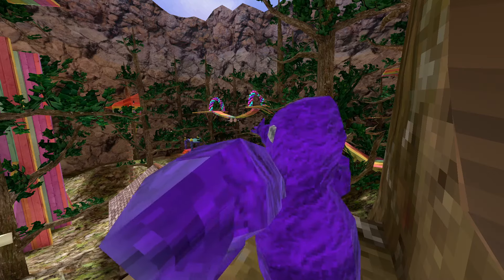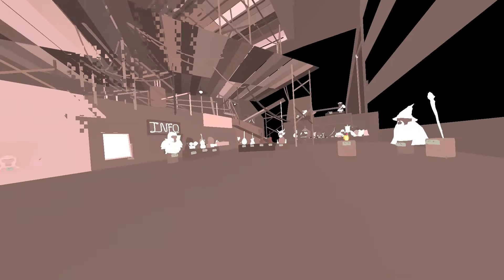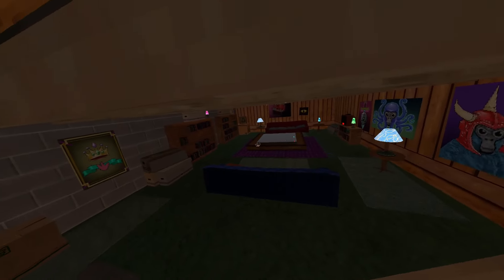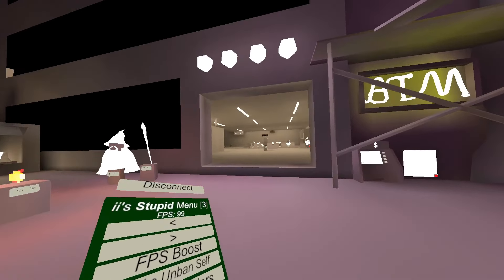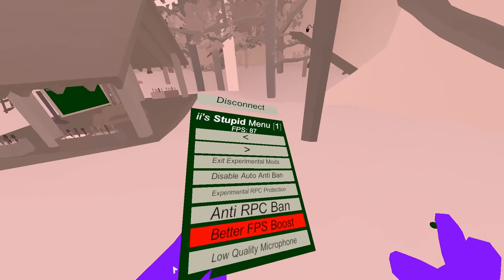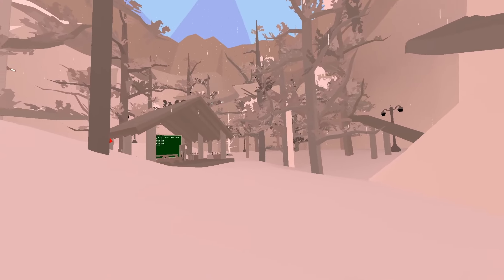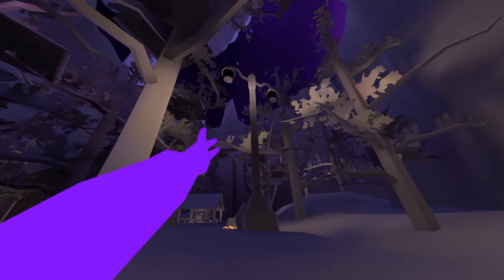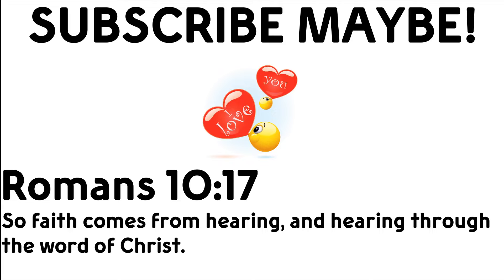Gorilla Tag But There's NO TEXTURES...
In this video I played gorilla tag without textures. and its dumb THE ONLY WAY TO DO THIS IS WITH AN ILLEGAL MOD MENU SO IDK IF YOU CAN DO IN PUBLIC.

Proverbs 3:3-4
3 Let love and faithfulness never leave you; bind them around your neck, write them on the tablet of your heart.
4 Then you will win favor and a good name in the sight of God and man.